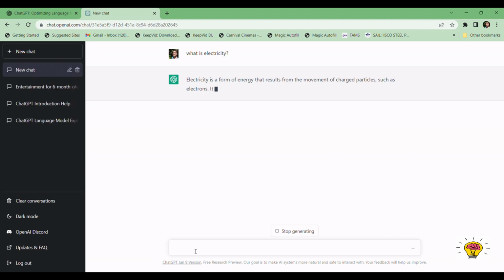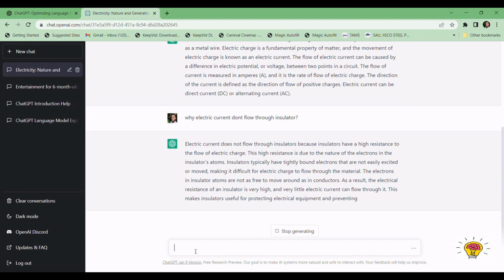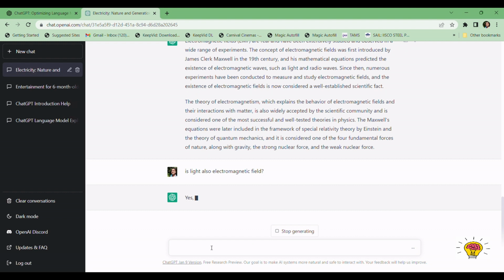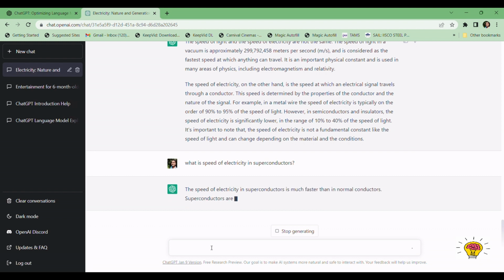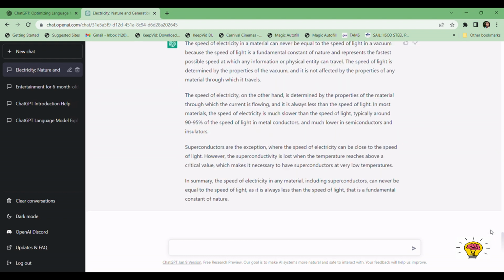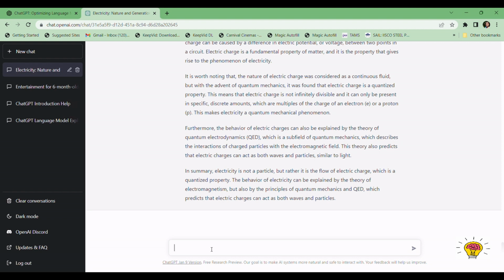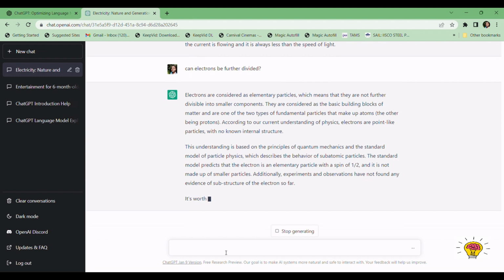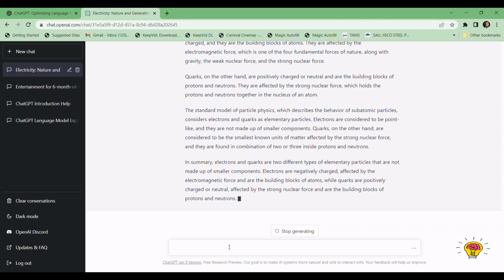Electricity and Chat GPT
chatgpt electricity electron basic electricity it is about basic electricity with mouth of chatgpt